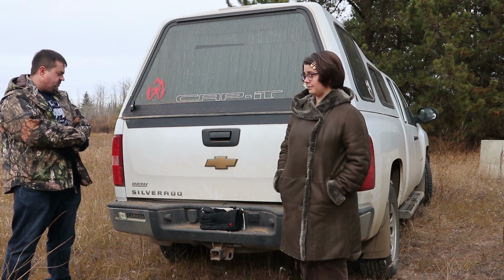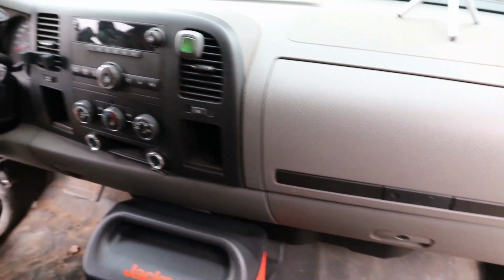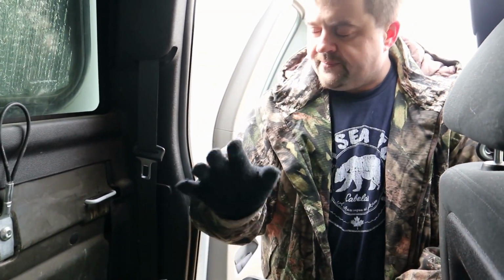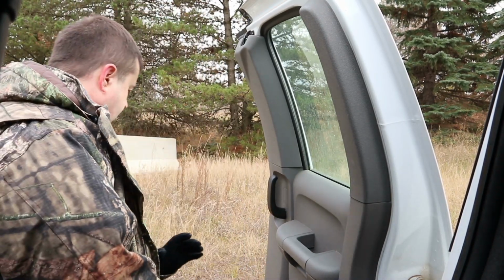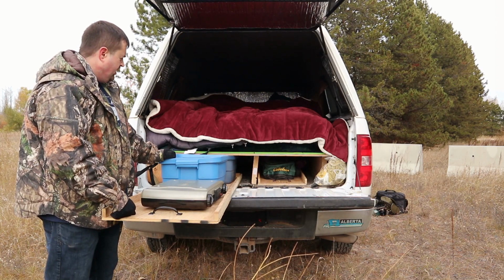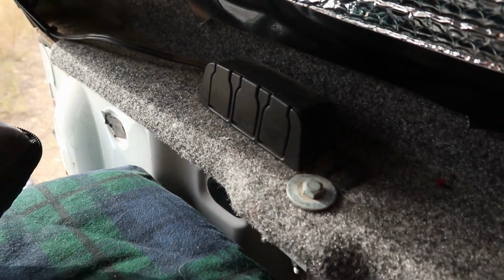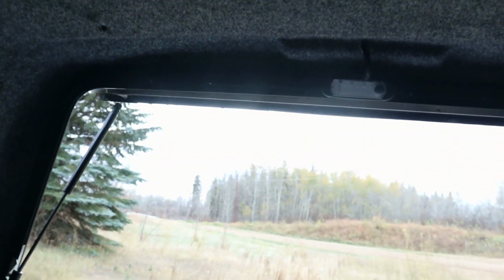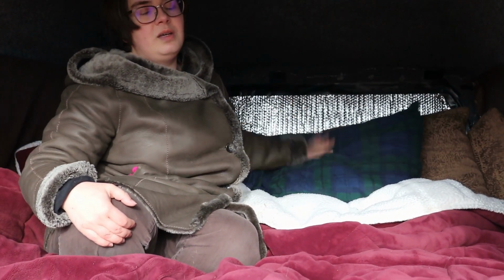Truck Camping - Our Truck Camper Shell Rig & Our First Video!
Hey everyone! Welcome to our first video, where Rita & I introduce you to our truck camping rig! We hope you enjoy the content, and we welcome any constructive feedback! Apologies for some of the wind interference in the audio; we are new to this kind of content creation, and we're taking measures to better equip our camera/recording set-up for windy conditions in future videos!

A huge thank you to everyone who has made this dream possible: my family, Rita's family, our friends, and all the Content Creators who have been a wealth of information! To all those camping or on the road, be safe out there!

Truck Make/Model: Chevy Silverado 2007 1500
Canopy: CAP-IT High Rise Canopy
Our Home Area: Alberta, Canada

Intro/Outro Art created by Rita on Adobe Photoshop